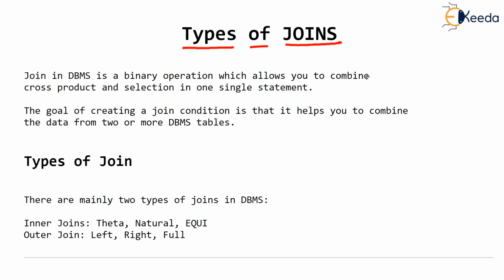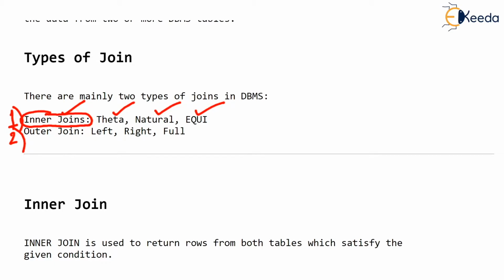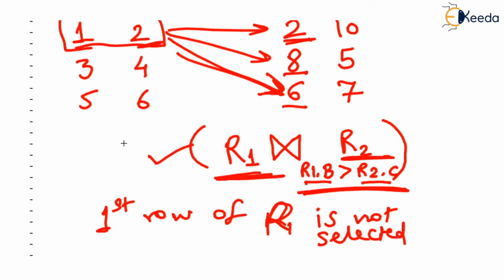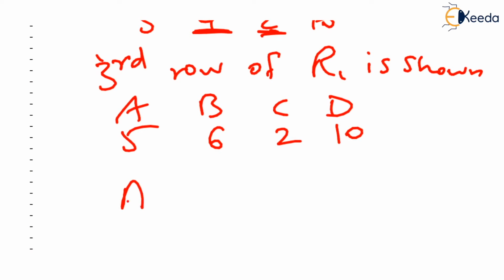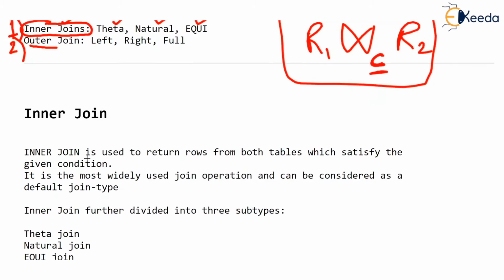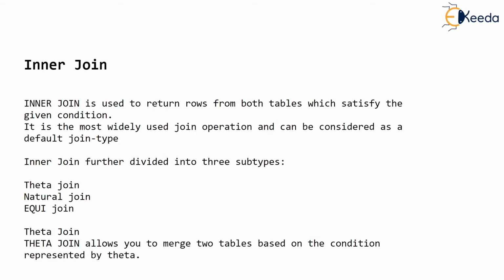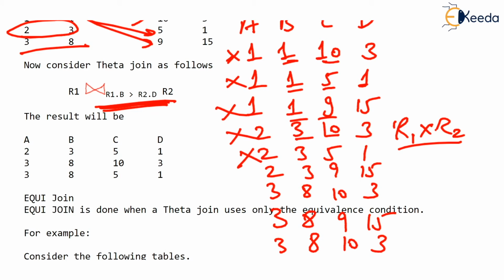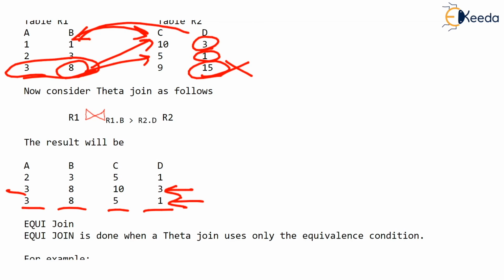Inner Join (Theta Join) | Database Join Types | GATE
Are you curious about how databases handle complex relationships between tables? Join us in this informative session as we demystify the Inner Join, an essential concept in database management.

In this video, we will break down the Inner Join, explaining its significance and functionality in databases. By the end of this tutorial, you'll have a clear understanding of:

✅ What is an Inner Join and how it differs from other types of joins.
✅ The Theta Join: Exploring the inner workings and real-world applications.
✅ Practical examples demonstrating how Inner Join simplifies data retrieval.
✅ Tips and tricks for optimizing Inner Joins in your database queries

Happy Learning.